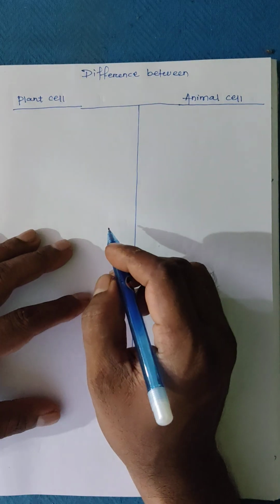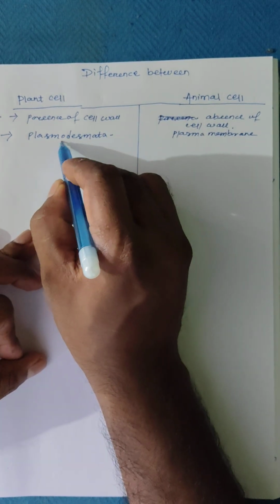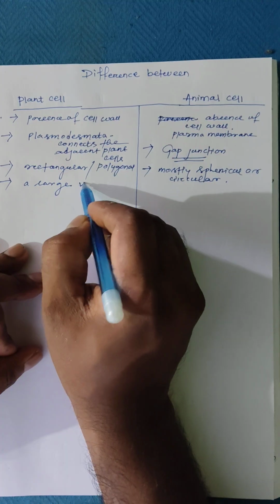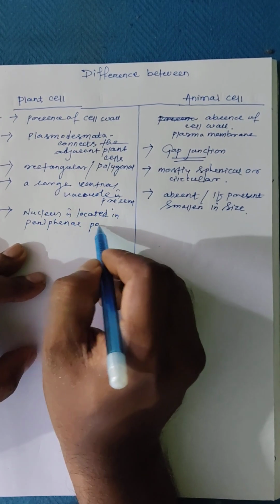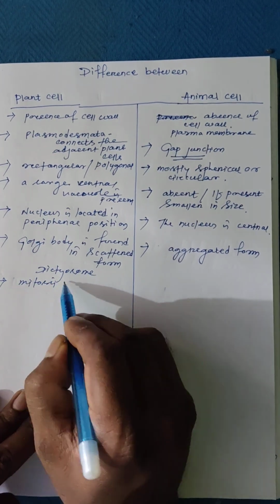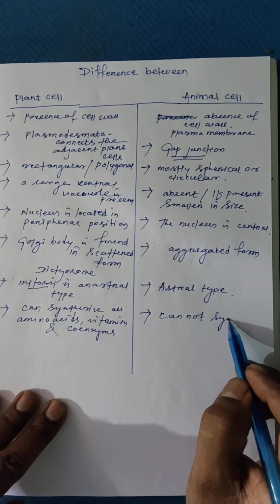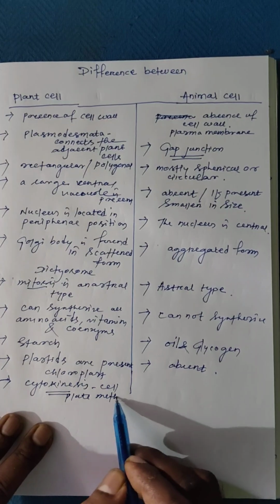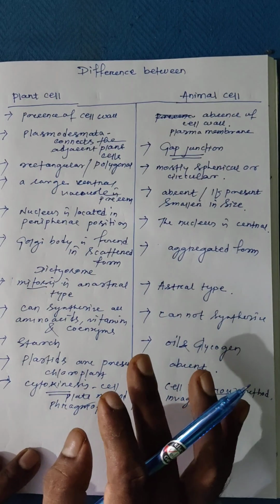CELL BIOLOGY, PLANT CELL AND ANIMAL CELL DIFFERENCE. NEET BIOLOGY, LECTURE -4.